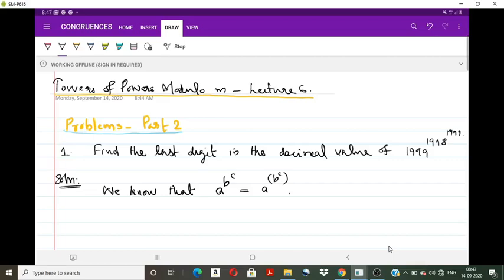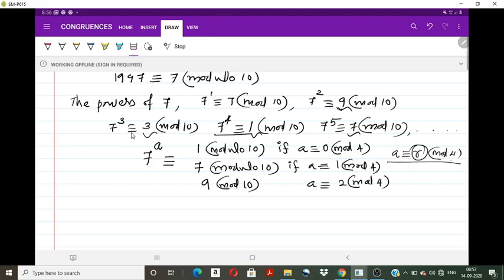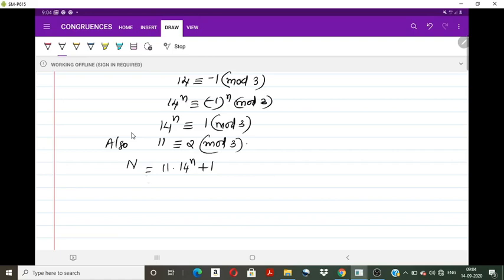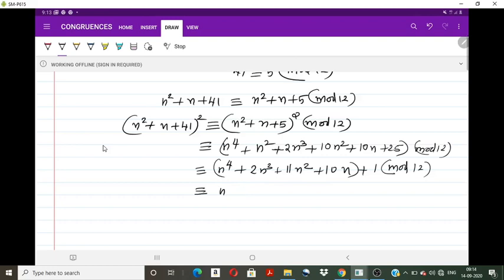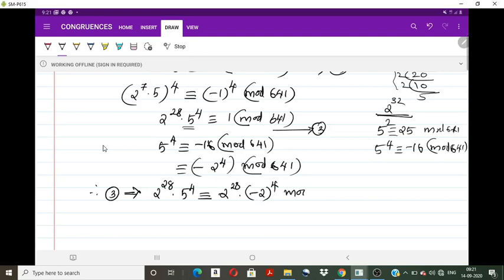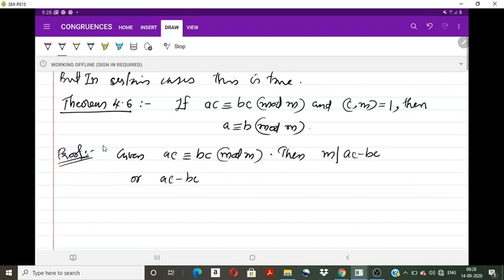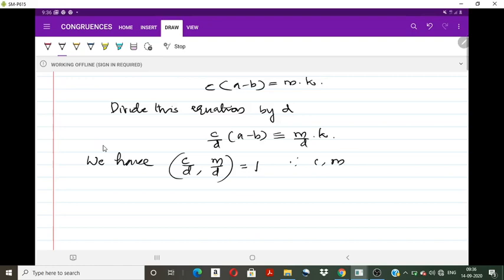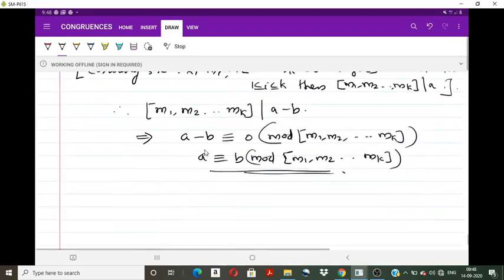LEC 6- Cancellation Property of Multiplication in Congruencs and related problems